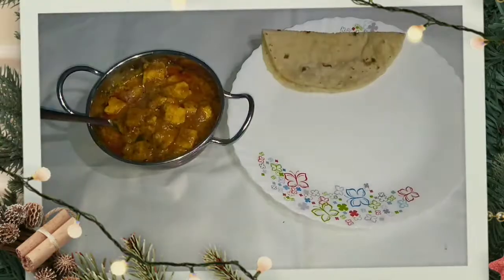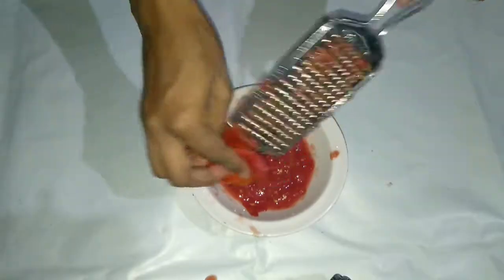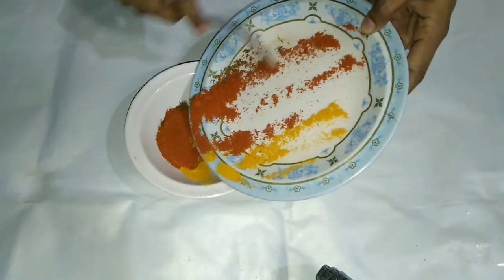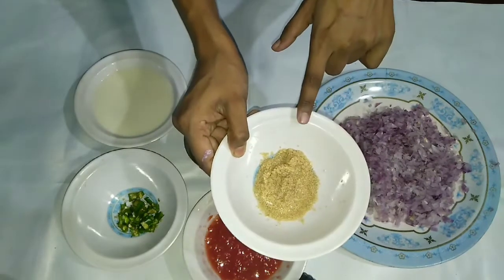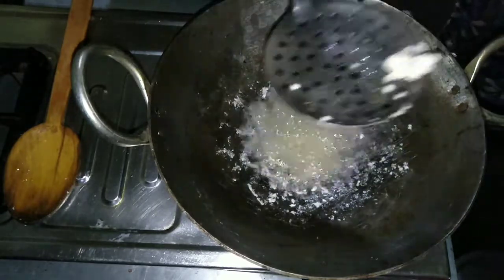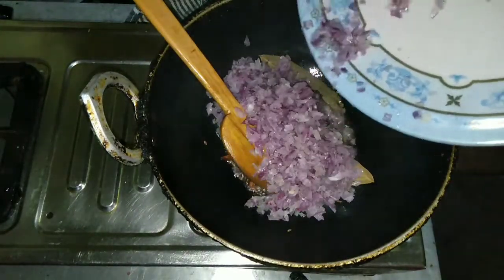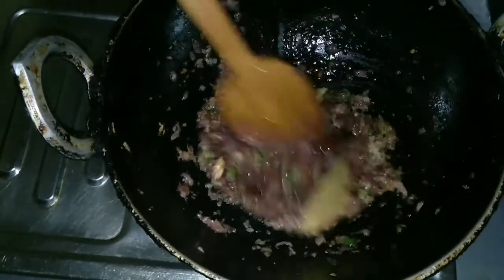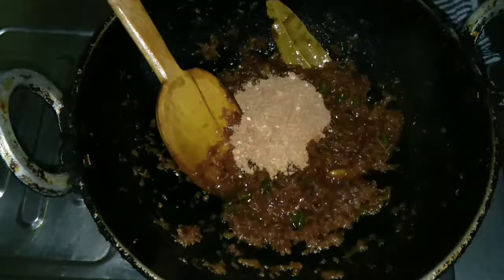Dhaba Style Paneer Receipe| Asa Dhaba Style Paneer banayenge ki sab ungliya chatte reh jayenge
Happy Diwali everyone Diwali ek aisi festival Jo hmare life me happiness lekar aati h hmare life me roshni lekar aati h families ko sath me lekar aati h 🌟🌟

Is festival ko aur acha banane ke liye mene aj yeh receipe banayi h ap sabke liye

Umeed krti Hun AP sabko yeh receipe bahut pasand aaye

Ghar me isse jarur try Karen aur mujhe comment KR ke jarur bole ki kaisi bani h